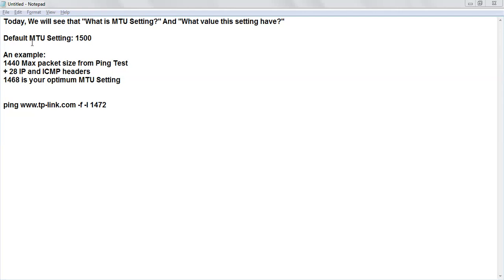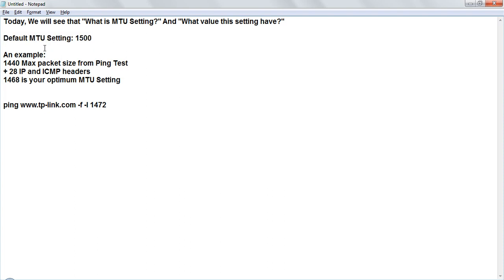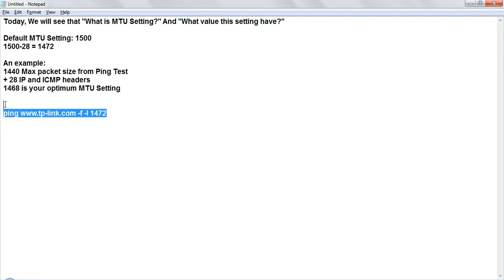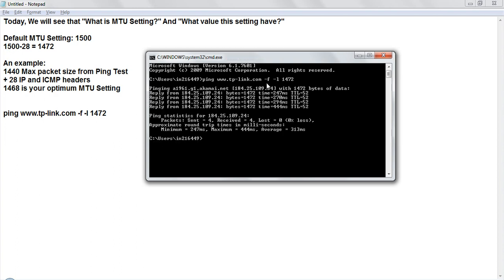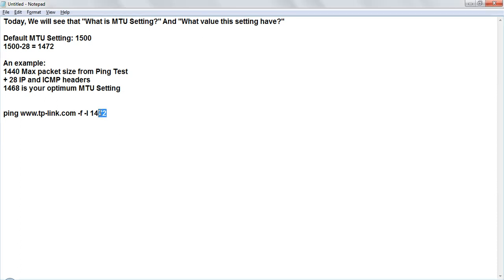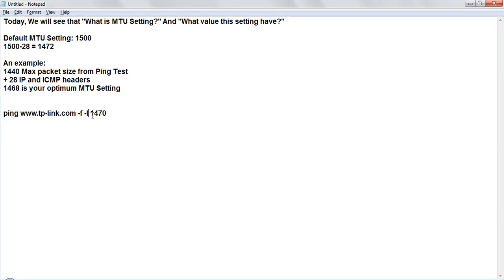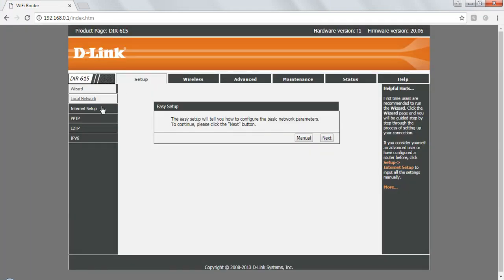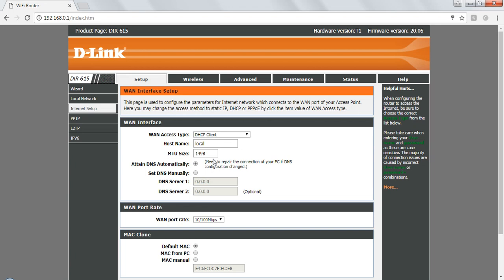What is MTU Settings in Wifi Router? What MTU Settings should be set?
Default MTU Setting: 1500
1500-28 = 1472

An example:
1440 Max packet size from Ping Test
+ 28 IP and ICMP headers
1468 is your optimum MTU Setting

1470+28 = 1498
Your router MTU Settings = 1498